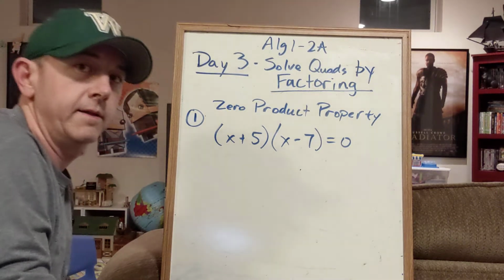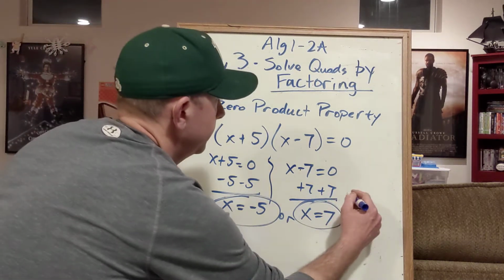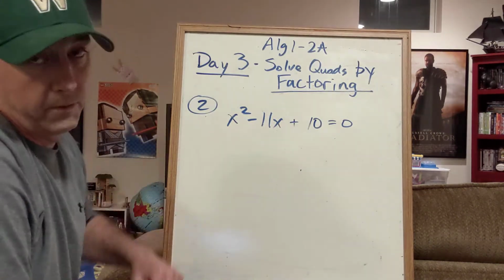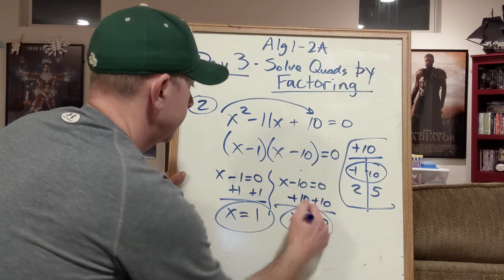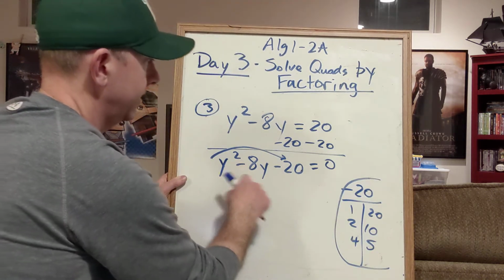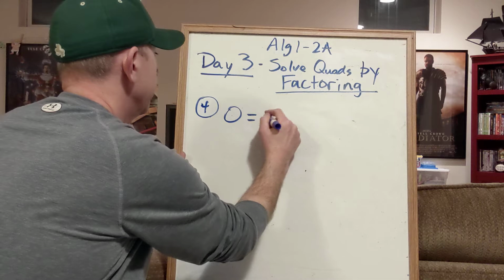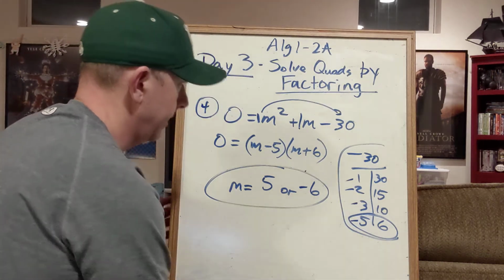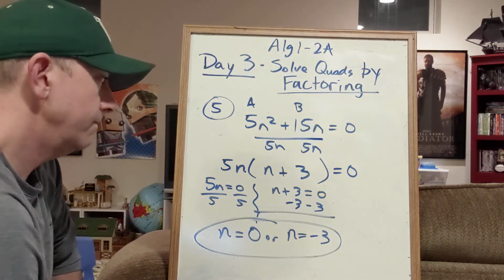Day 3 E-learning - Solve by Factoring